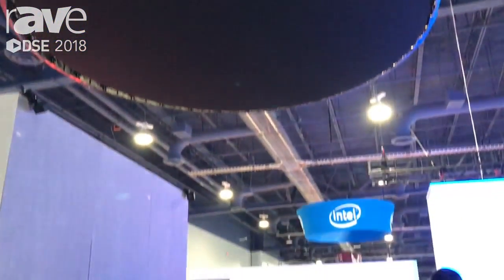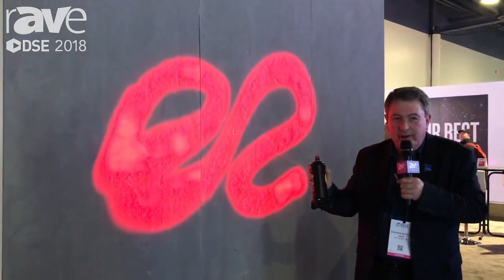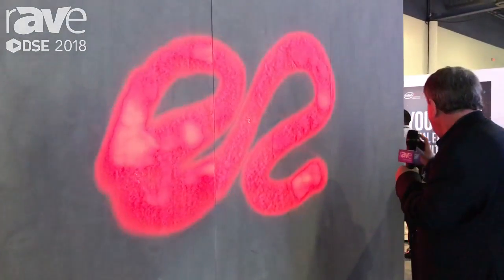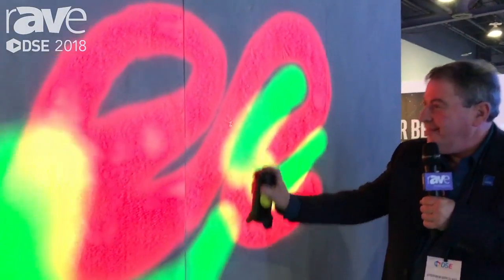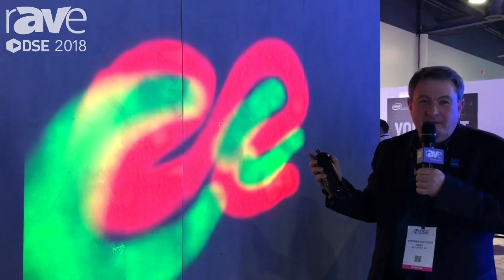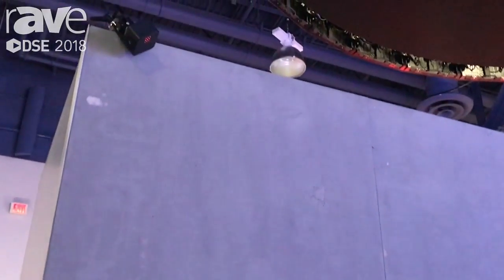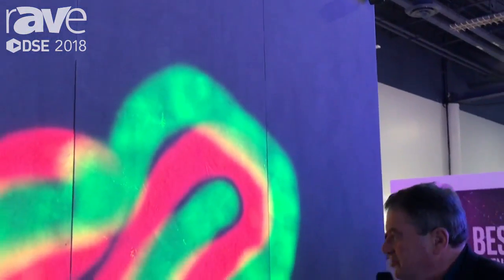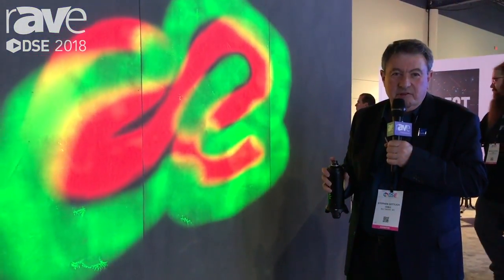DSE 2018: Gable Presents the Magic Wall, a Virtual Graffiti Visual Solution